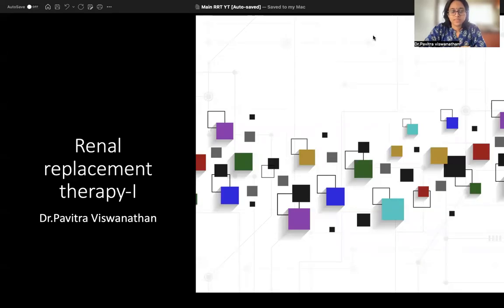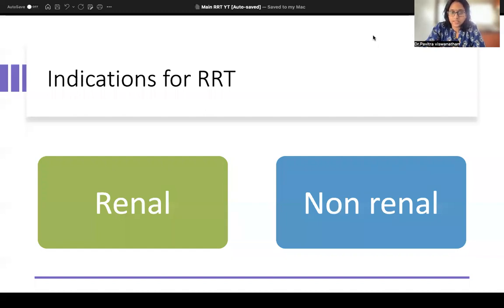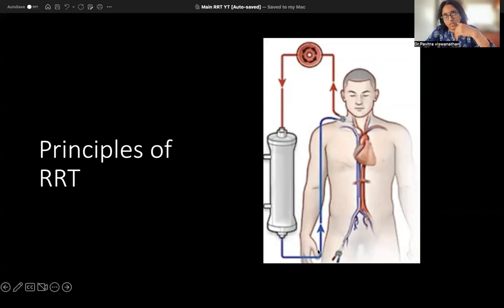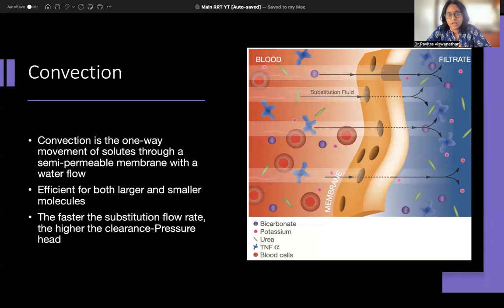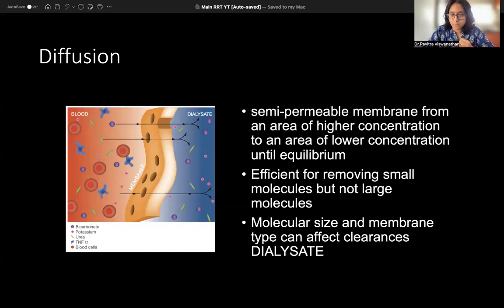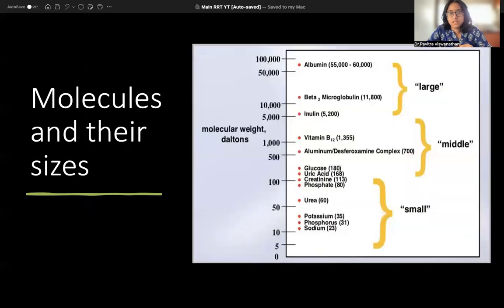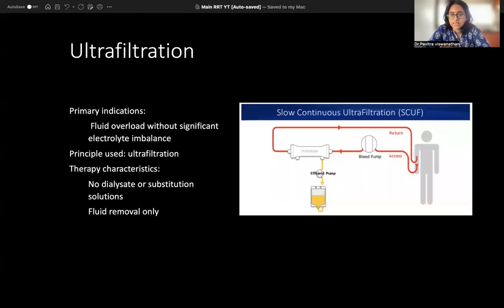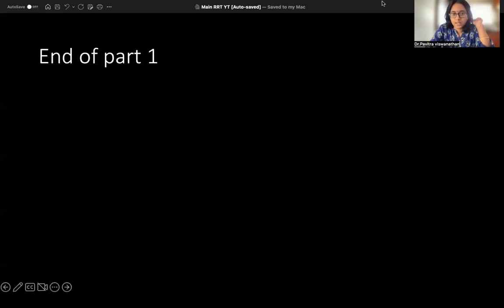Renal replacement therapy-part-I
We will discuss about principles and modalities of RRT